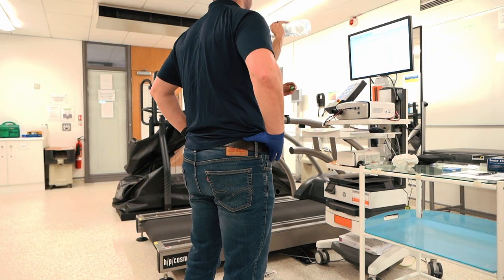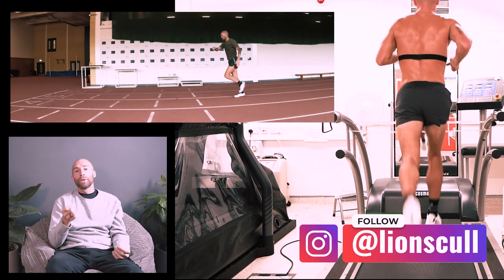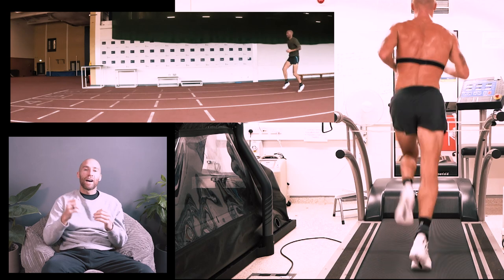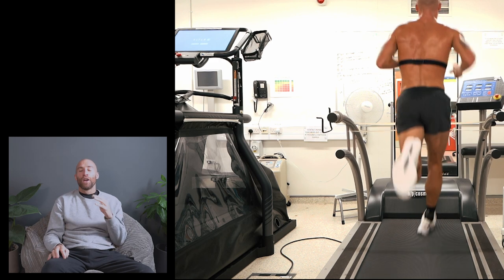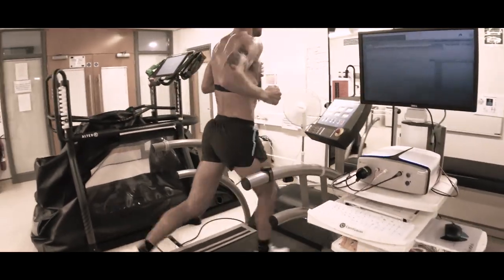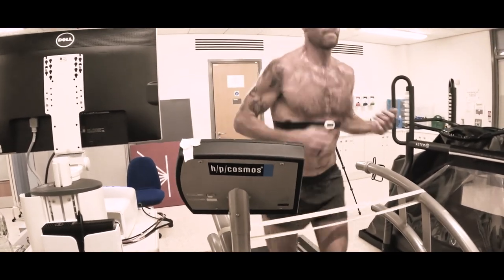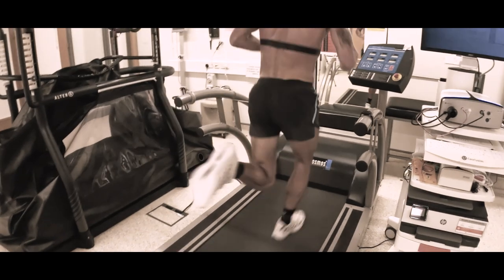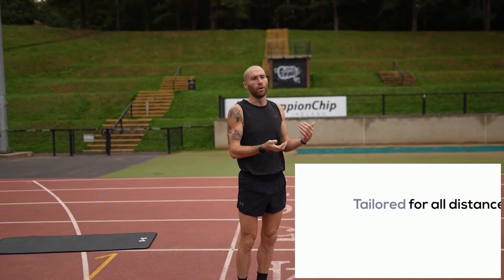Running lactate threshold test | 209 marathoner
This YouTube video will help to show you what threshold testing looks like, and how you could start to test yourself at home.

Also how I’ve progressed from an athlete tested in 2004 at 16kmh, to now 20kmh.

I go through the full test, and explain how to improve these paces.

You can see more tips & tutorials here: (over 10 hours of tips, and 60 different lectures covering recovery, nutrition, psychology, strength training, and very running-specific help)

60 lectures and 10 hours of tips

Progress faster
Reach the next level & increase your enjoyment while running with user-friendly tutorials for all levels of runner

Simple instructions
Premium tutorials are divided into manageable bits, designed for you to correct your mistakes, and improve your knowledge of all things running